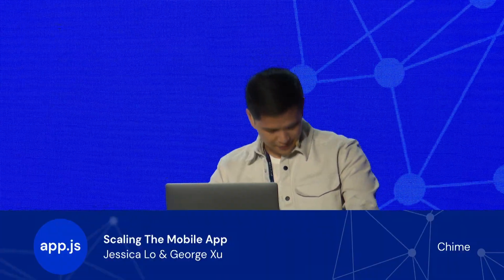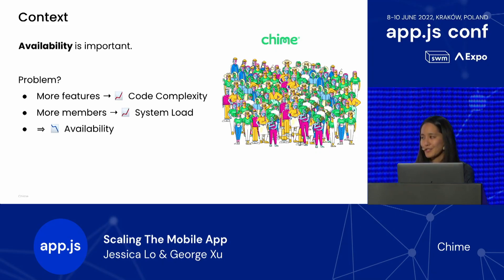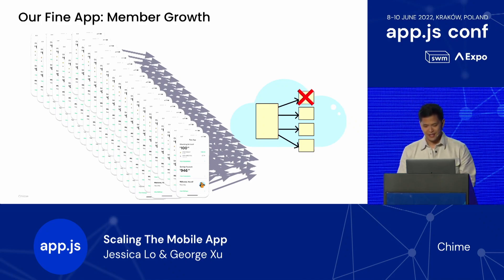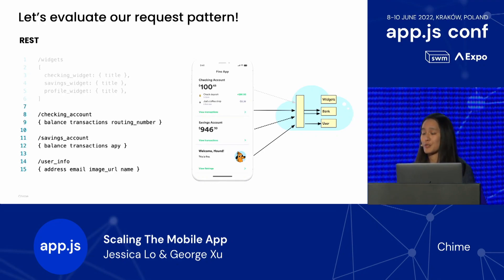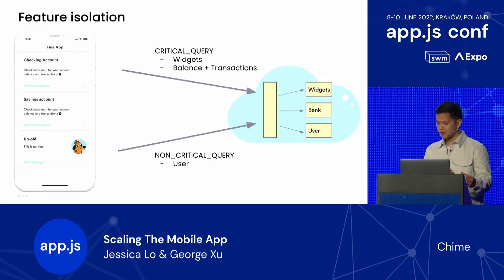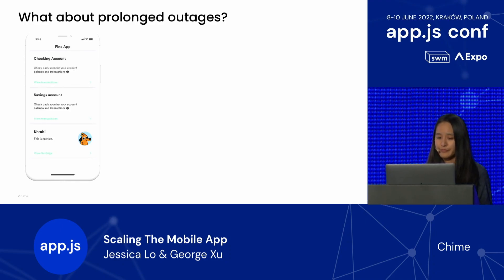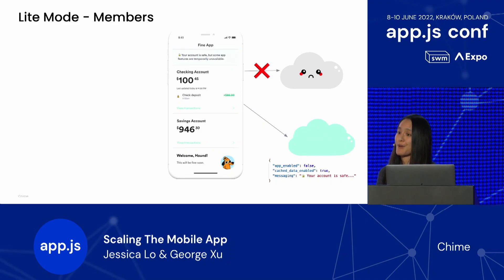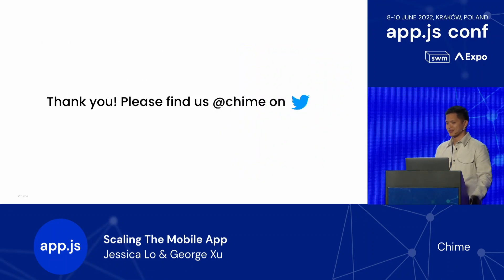Scaling The Mobile App | Jessica Lo, George Xu | App.js Conf 2022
At Chime, it was necessary to ensure their mobile app can scale with their member base. There are a number of intentional design decisions that have been made to ensure the members’ experience is seamless and Chime's app is both highly available and resilient. In the talk, Jessica and George will cover topics of REST/GraphQL requests, designing the mobile queries, and keeping the app resilient.